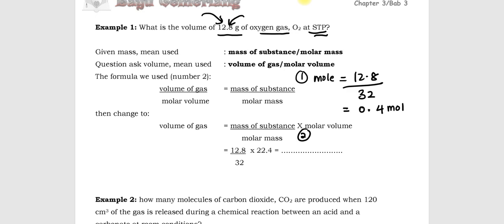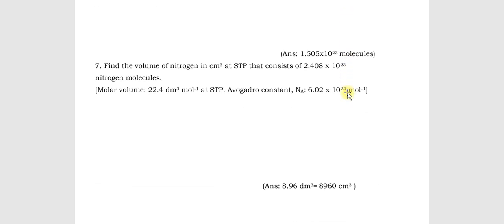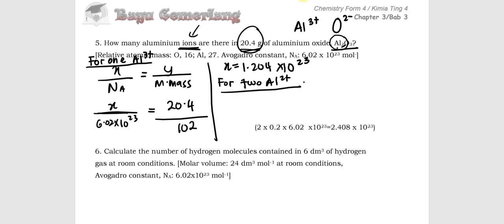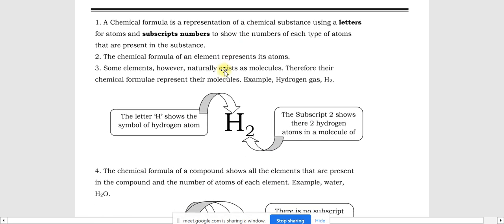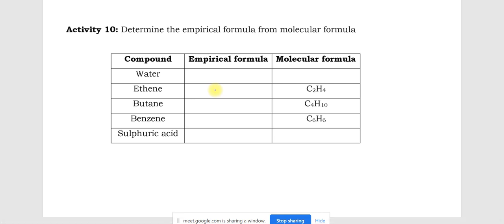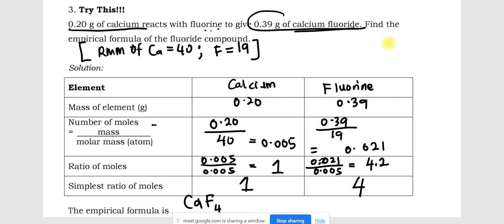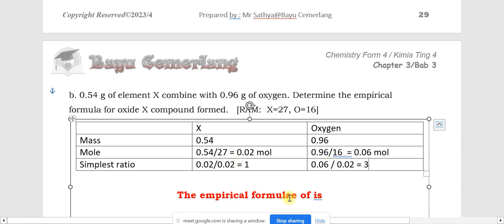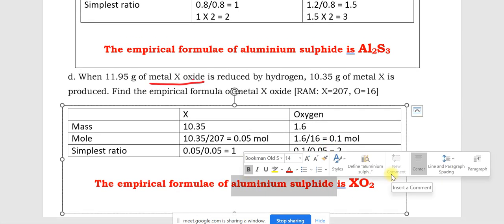Chem F4 - 25 Mei 2023 - Chapter 3 Part 3